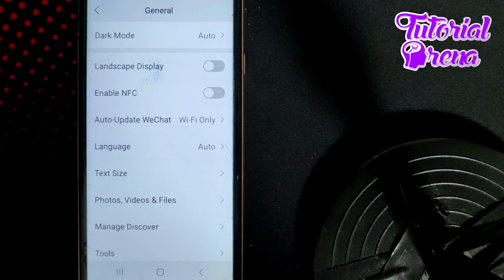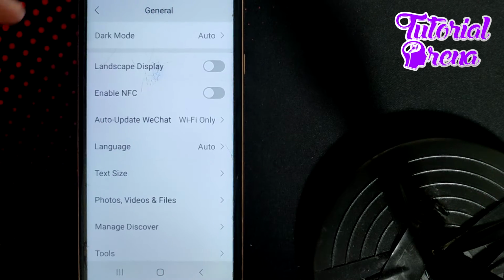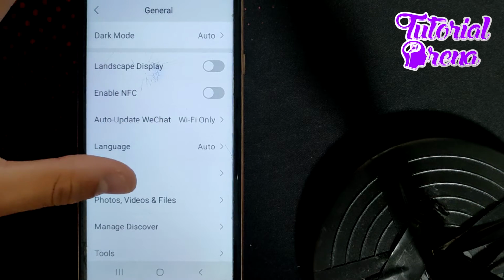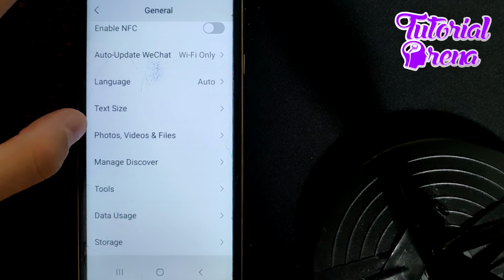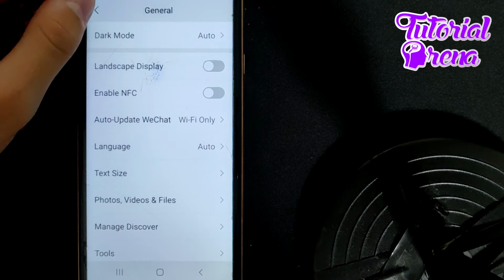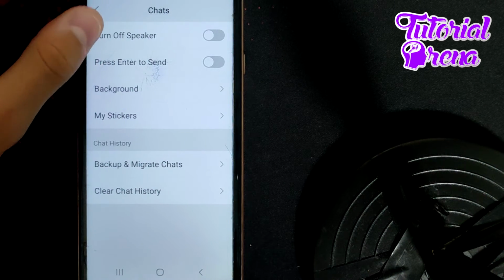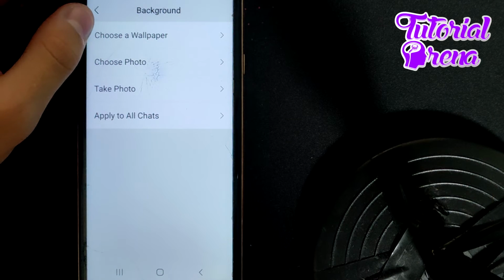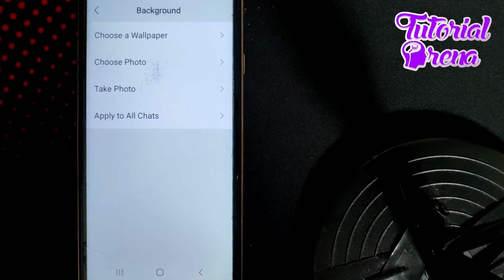How to Change Chat Background on WeChat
Hey Everyone, Welcome to Tutorial Arena! In this video, I'm going to Show you How to Change Chat Background on WeChat